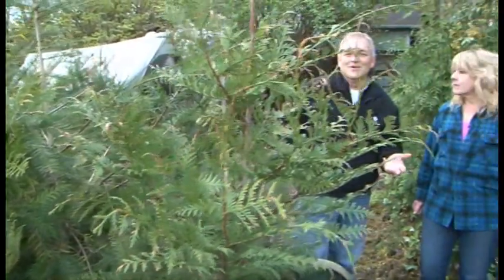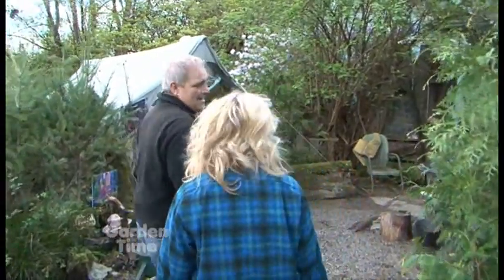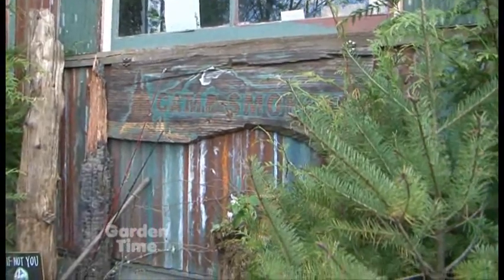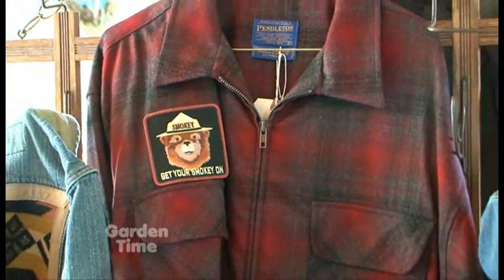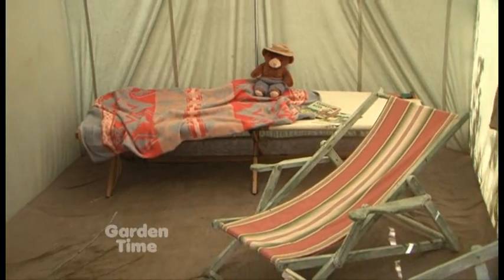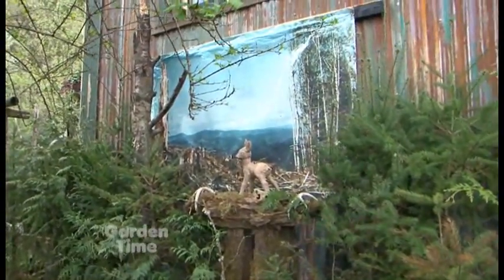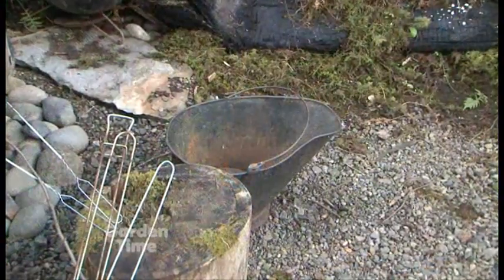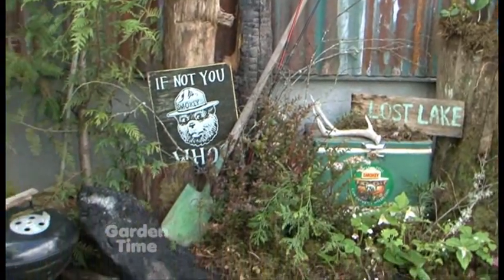Camp Smokey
Do you remember Smokey Bear?  A lot of us do, but for those who don't Bosky Dell Nursery is hosting a smokey camp for visitors to the nursery so we can all learn Smokey's great message.